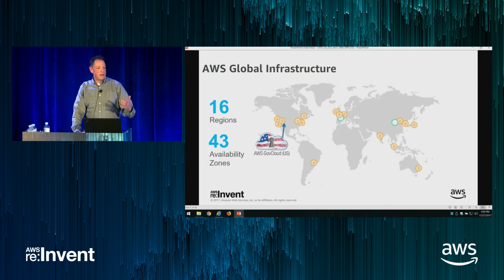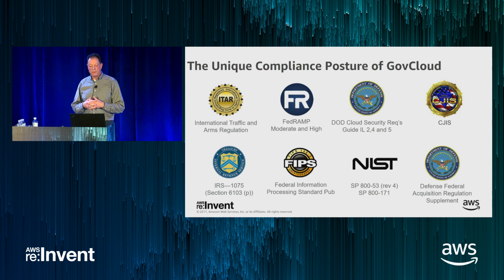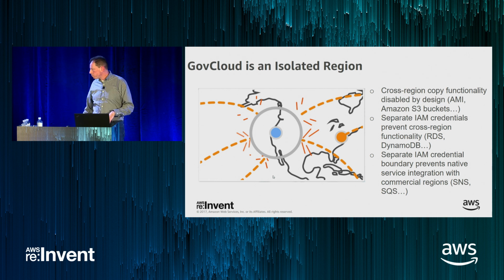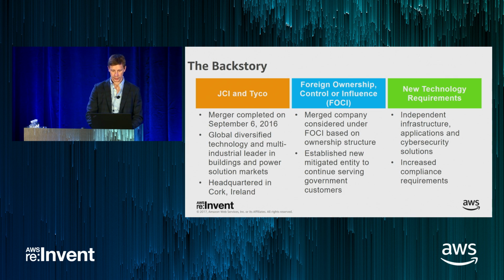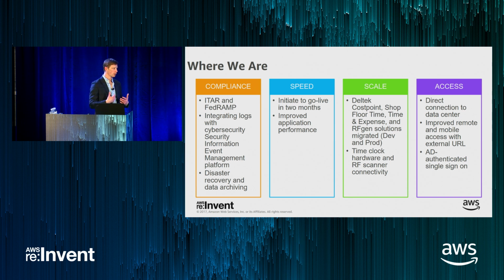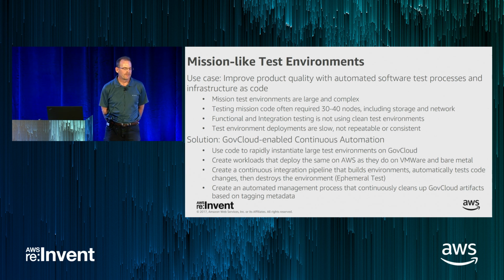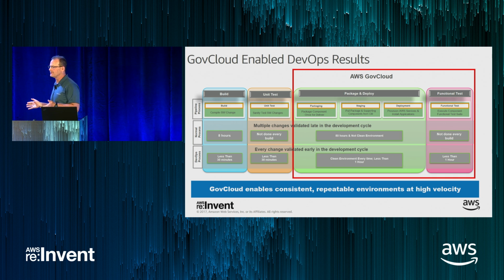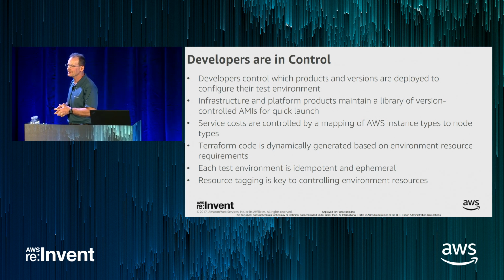AWS re:Invent 2017: Is AWS GovCloud Right for Your Regulated Workload? (WPS205)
AWS GovCloud (US) is an isolated AWS Region designed to help US government agencies and highly regulated organizations meet their compliance needs, including the International Traffic in Arms Regulations (ITAR) and Federal Risk and Authorization Management Program (FedRAMP). AWS GovCloud (US) makes it safe and easy to move sensitive data and regulated IT workloads to the cloud, through its adherence to numerous compliance and regulatory requirements. Join us to learn about AWS GovCloud (US) and how AWS can do the heavy lifting for your government agency or regulated enterprise.